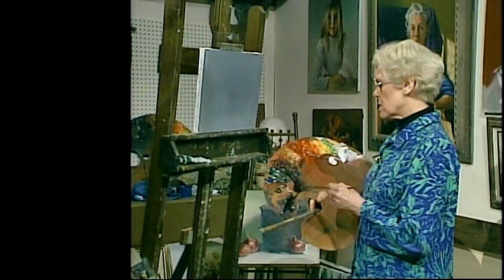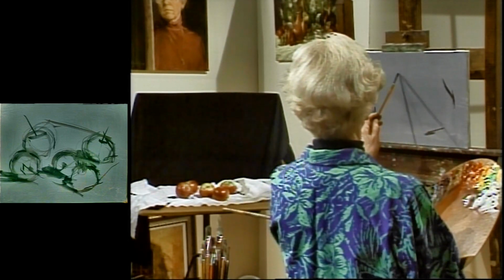Painting Apples: The Beginner’s Path to Painting Anything with Helen Van Wyk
Today, Helen is teaching you her favorite lesson. Why? Helen always wants you to ask why.  If you can paint a really good apple, you can then use that apple-painting expertise in all the other subject matter you encounter. Why? Because an apple has shape, texture, shine, color, and tone.  Listen for her story, at the start of the lesson, about the artist she studied under, Maximillian Roscoe. Helen’s warm teaching style, combined with her expertise, makes this a must-watch for both beginners and experienced artists alike.

Through the story of her mentor, Maximilian Rasko, Helen introduces a foundational practice for mastering shape, shadow, and texture. This method, taught through the seemingly modest exercise of painting an apple, reveals how any subject can be transformed into a work of art when proper techniques are applied.

Key takeaways from this video include:

1. The Power of Simplicity in Art:

Helen explains how choosing a simple object like an apple can help artists focus on the basics of form, tone, and shading, which are the building blocks of any great painting.

2. Mastering Tonal Values:

Learn how Helen uses the five-tone value system to create dimensionality, guiding you step-by-step to enhance depth and realism in your own paintings.

3. Storytelling Through Art:

Helen shares personal anecdotes from her artistic journey, including the influence of her mentor, Maximilian Rasko, and how this mentorship shaped her artistic philosophy.

4. Color Theory in Practice:

Discover how to mix colors effectively, using Helen’s tried-and-true techniques to achieve lifelike representations in your work. She demonstrates how subtle variations in hue can make a painting come alive.

5. Starting Your Canvas with Confidence:

Helen emphasizes the importance of starting a painting with decisive strokes and teaches how to block in forms before refining the details, a technique that can be applied to any subject, not just apples.

This video encapsulates Helen Van Wyk's teaching philosophy...master the basics then artists can tackle any subject with confidence. Whether you're looking to refine your skills or learn from a master of realism, this lesson provides practical tips and timeless wisdom.

Apply these teachings and experience the fulfillment of bringing dimensional realism to life in your work.